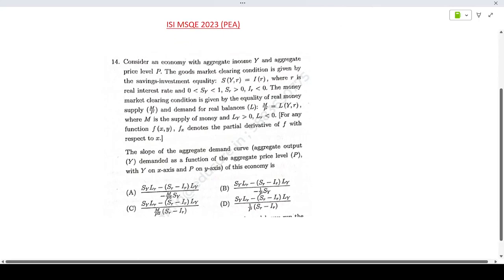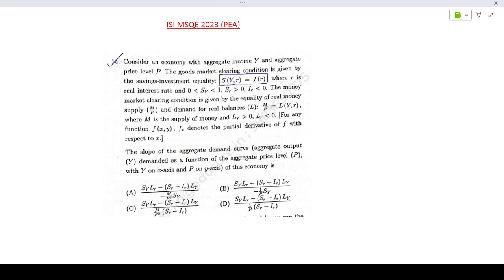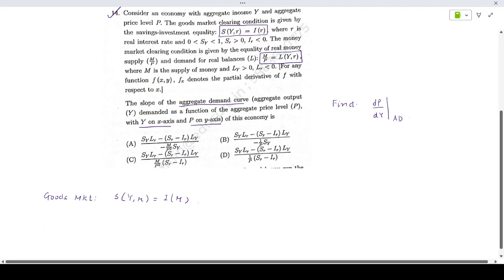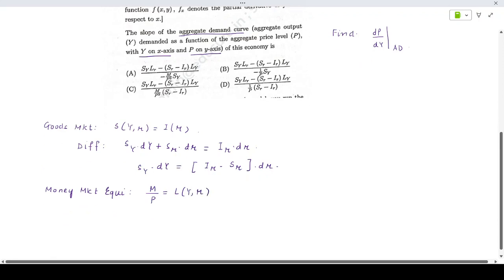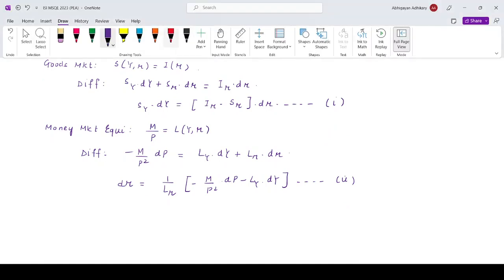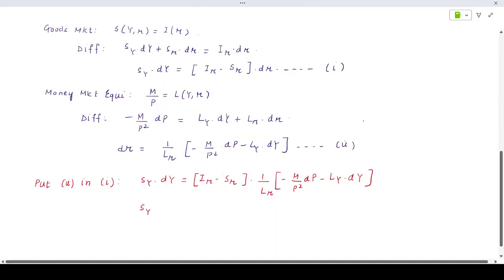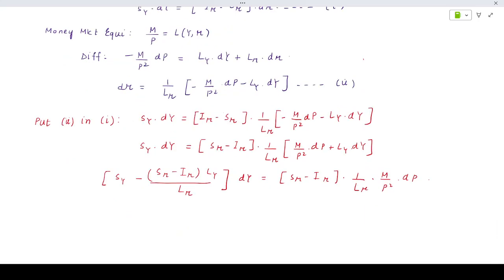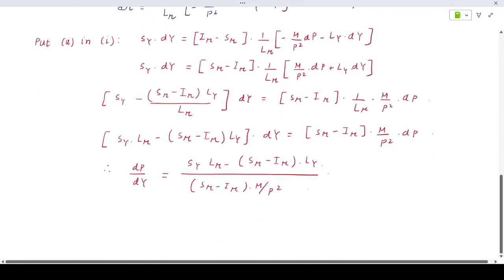ISI MSQE 2023 Complete solution with detailed explanation for QUESTION- 14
ISI MSQE refers to the Master of Science in Quantitative Economics program offered by the Indian Statistical Institute (ISI). The ISI is a premier institution in India renowned for its excellence in statistics, mathematics, and related fields. The MSQE program is designed to provide advanced training in quantitative economics and equip students with analytical and statistical skills to pursue careers in academia, research institutions, government organizations, and the private sector.

Here are some key features of the ISI MSQE program:

Duration and Structure: The MSQE program is a two-year full-time postgraduate program. It consists of a combination of coursework, research, and a master's thesis. The curriculum covers a wide range of topics in economics, econometrics, statistics, mathematical methods, and related areas.

Rigorous Training: The program offers a rigorous and comprehensive curriculum that focuses on both theoretical and applied aspects of economics. Students are exposed to advanced economic theories, quantitative methods, statistical techniques, and econometric modeling.

Specializations: During the course of the program, students have the opportunity to specialize in areas such as macroeconomics, microeconomics, econometrics, financial economics, industrial organization, development economics, and environmental economics. They can choose elective courses based on their interests and career goals.

Research Opportunities: The ISI MSQE program emphasizes research and provides students with opportunities to work on real-world projects, conduct independent research, and collaborate with faculty members on ongoing research projects. The master's thesis allows students to delve deeper into a specific area of economics and demonstrate their research and analytical skills.

Career Prospects: Graduates of the ISI MSQE program have excellent career prospects. They are well-equipped to pursue doctoral studies in economics or related fields in reputed institutions globally. Additionally, they can work as economists, data analysts, policy analysts, research associates, and consultants in government organizations, financial institutions, research organizations, think tanks, and multinational corporations.

To apply for the ISI MSQE program, candidates need to fulfill certain eligibility criteria, which may include a bachelor's degree in economics, mathematics, statistics, or a related discipline, along with qualifying in the entrance examination conducted by ISI.

📌WHATSAPP AT

FOR

 📚   STUDY MATERIALS